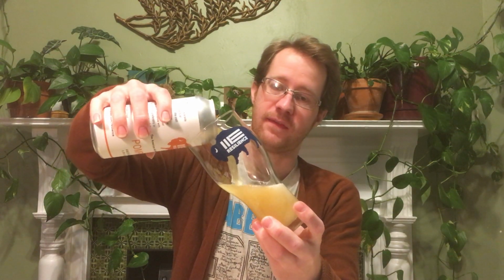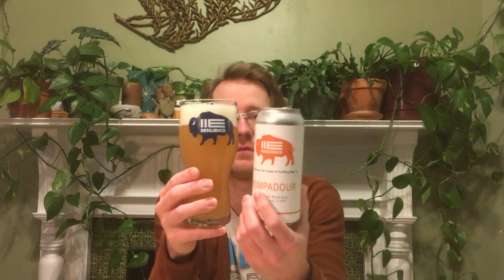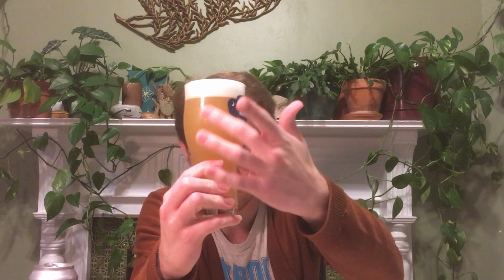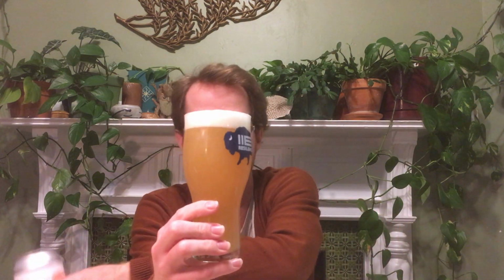Resilience Pompadour Pale Ale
Apparently, Idaho Gem has cherry flavors that might add the malt flavor I mentioned.